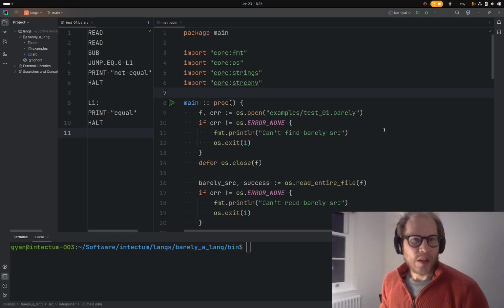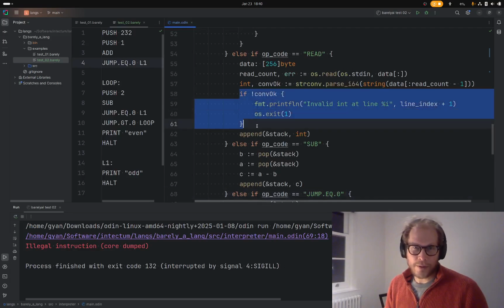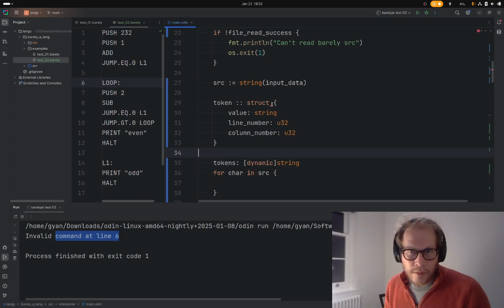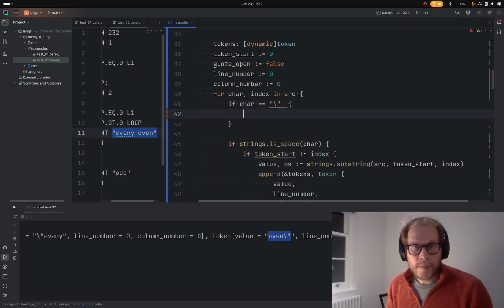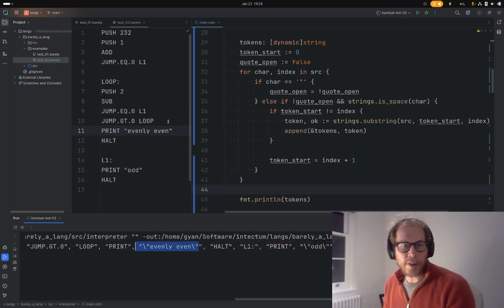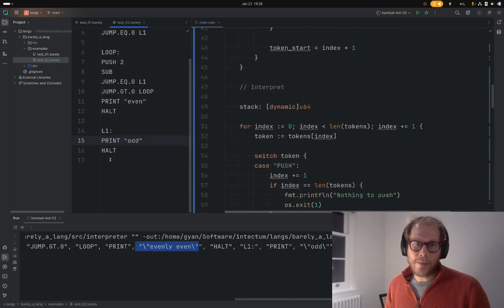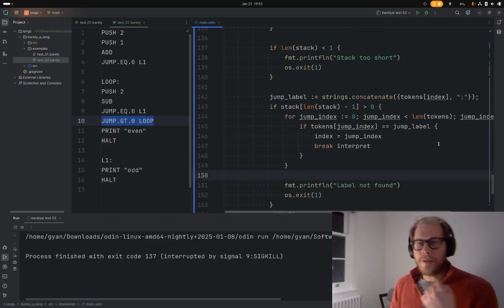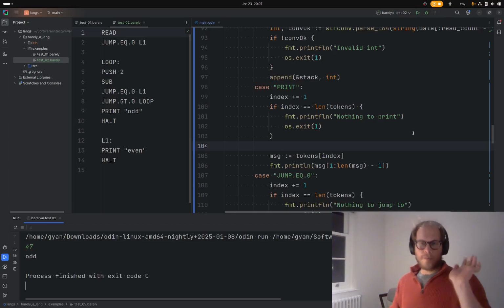Interpreting Loops // Barely a Lang 02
Adding support for loops to our simple interpreter to run the second example program for "Barely a Lang".

Tools: Odin, CLion, Linux